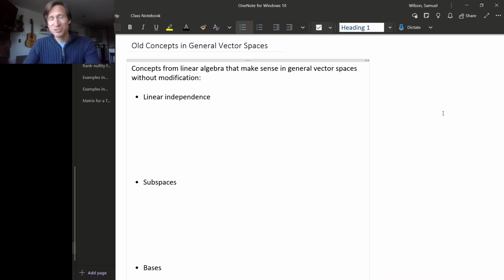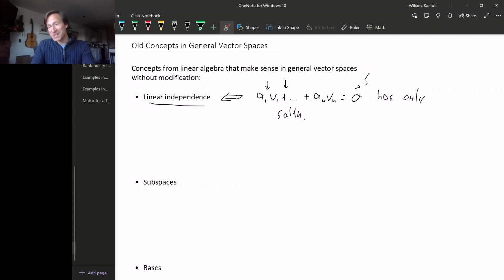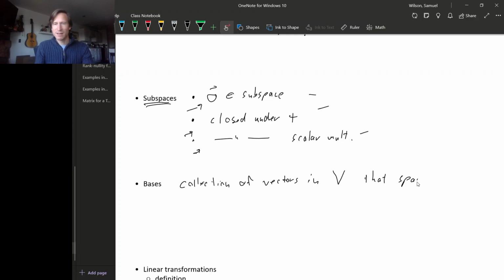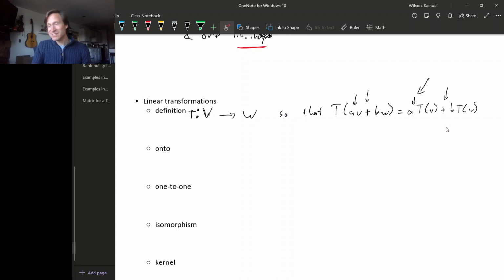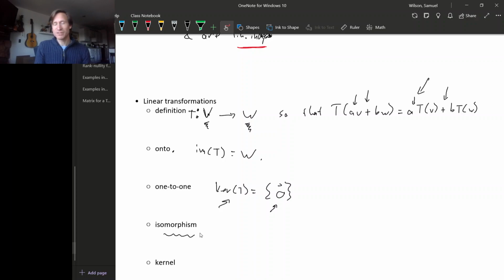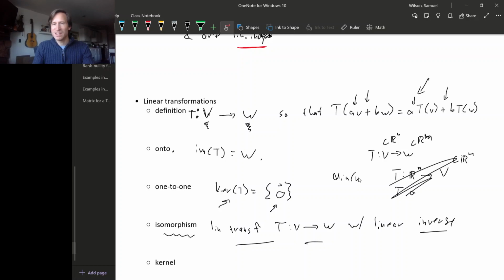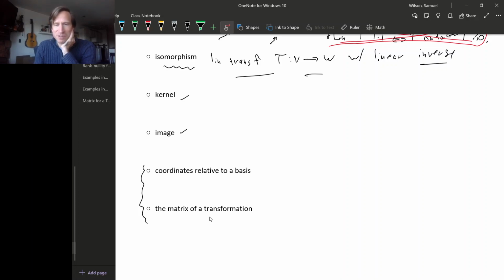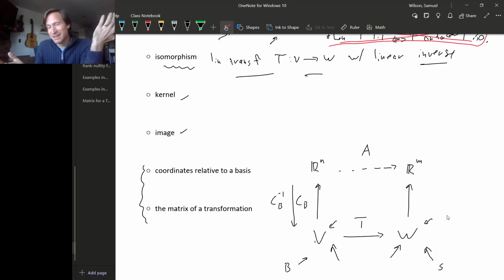9.3 1 - Linear Algebra in General Vector Spaces